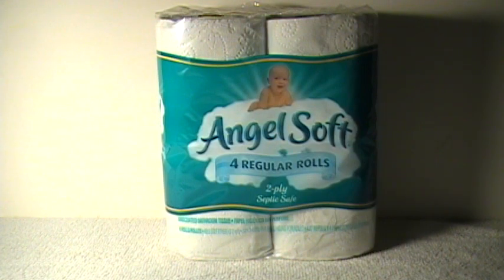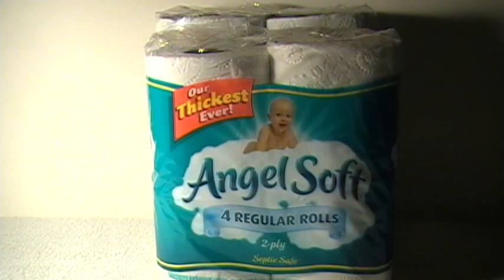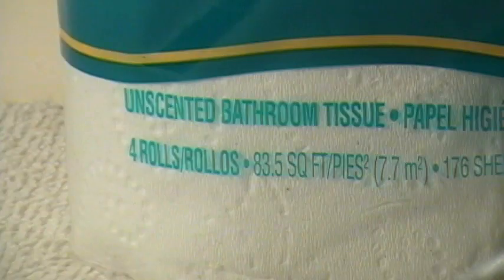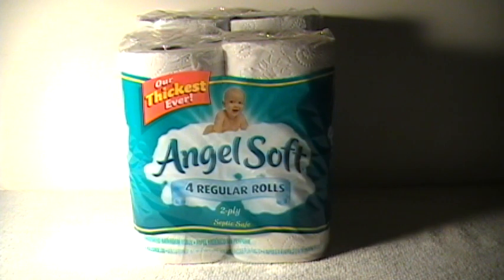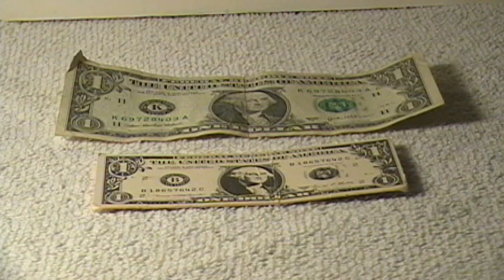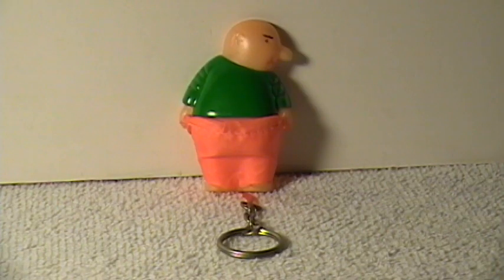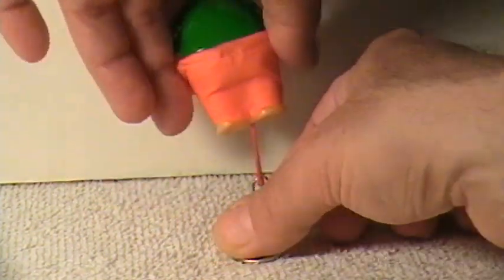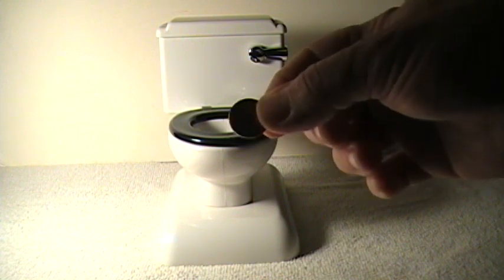THE SHRINKING DOLLAR!